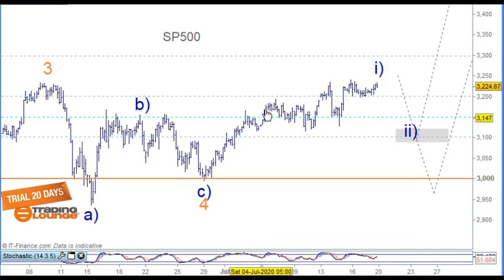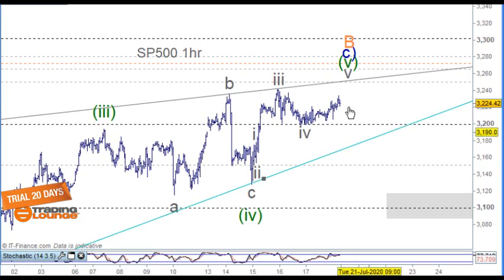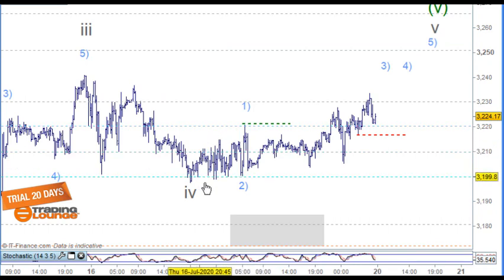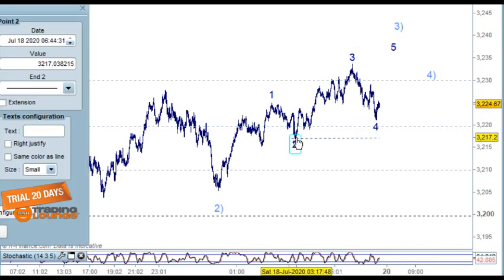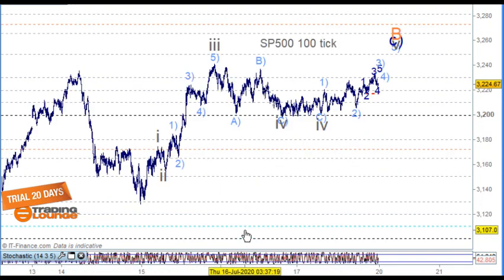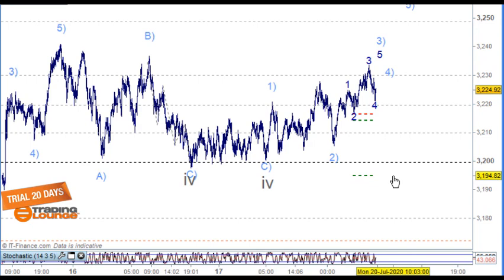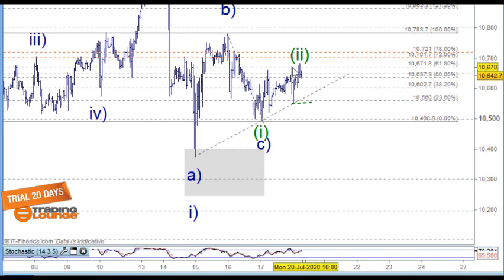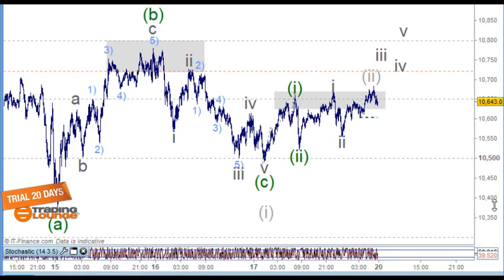S&P 500 | Technical Analysis Elliott Wave Day Trading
SPX S&P 500 Elliott Wave : Wave v of (v) of c) of B

Trading Levels: Support at 3200 Minor Level

SP500 Trading Strategy: Long stops at 3216